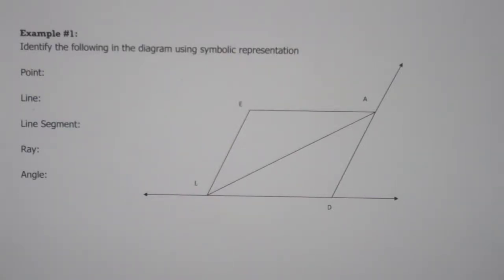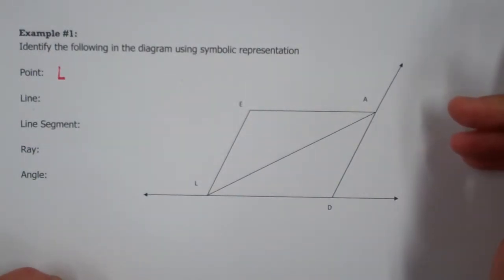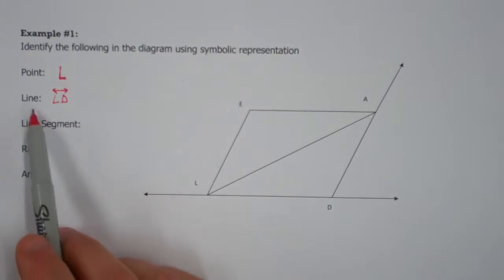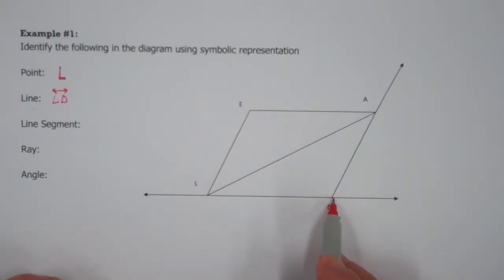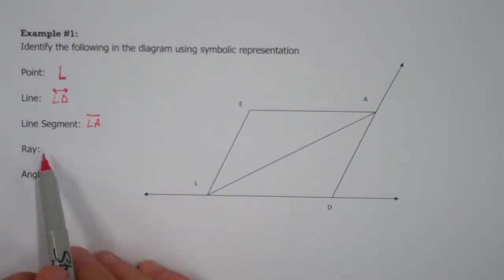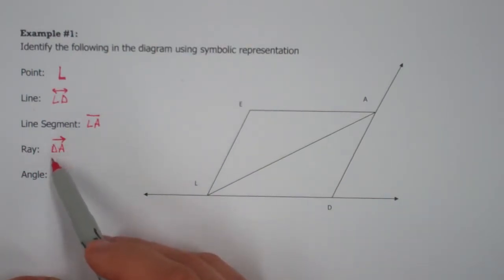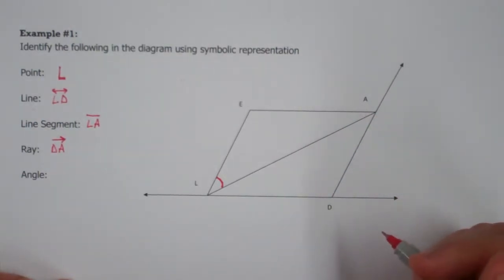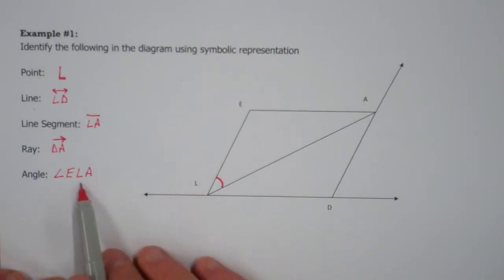4 1 Example 1